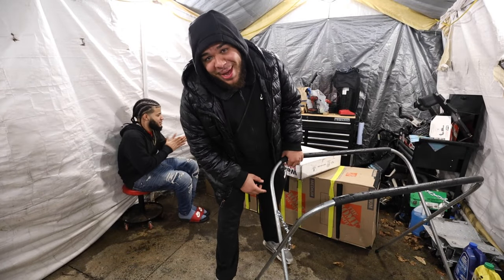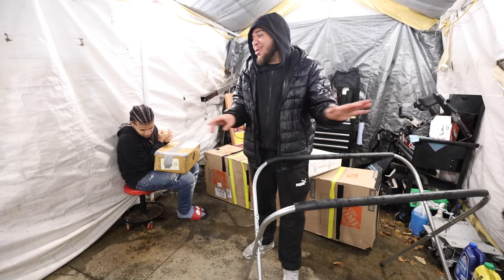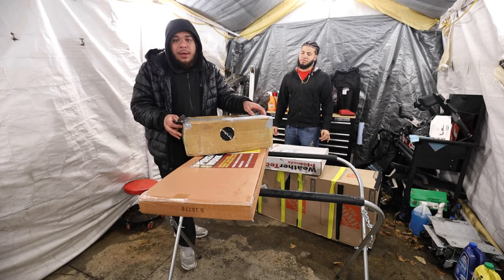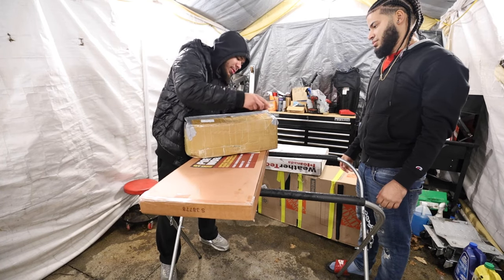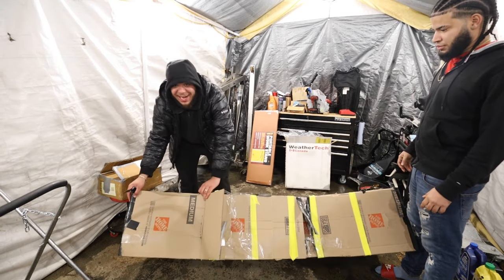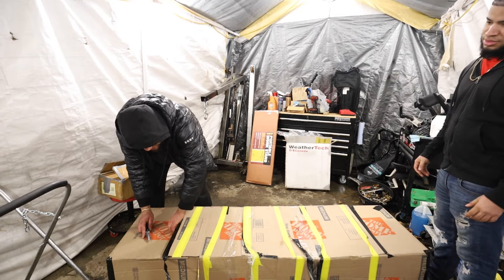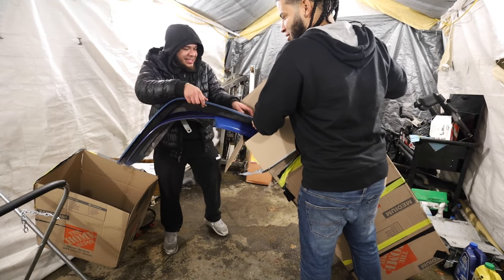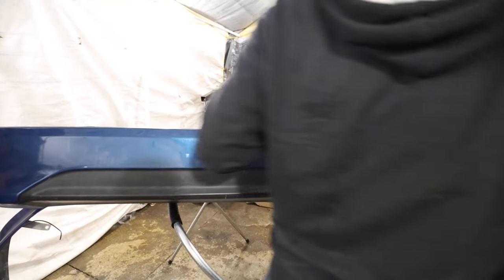HUGE FA5 PARTS HAUL PT. 1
Hey everyone! ThatKidRBM here back at it with another video. Today I received rare hfp side floor mats, a red drag cartel valve cover and oem hfp front and rear lips!
Personal Instagram: Instagram.com/rbmfd2

Photography Business Instagram: Instagram.com/rbmdigital

Videography Business Instagram: Instagram.com/rbmdigital_films